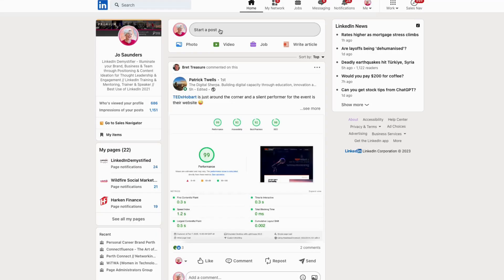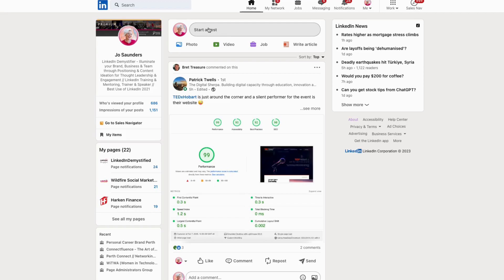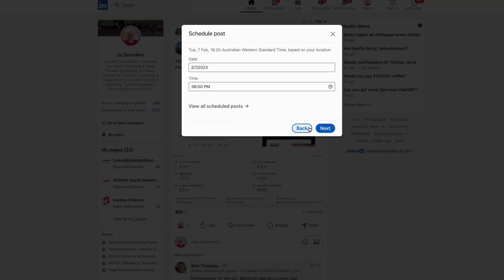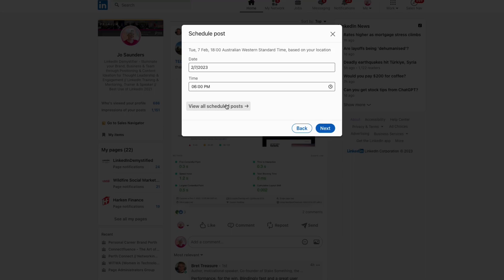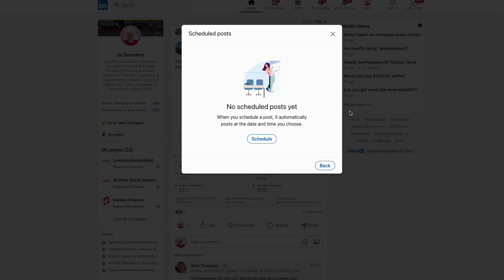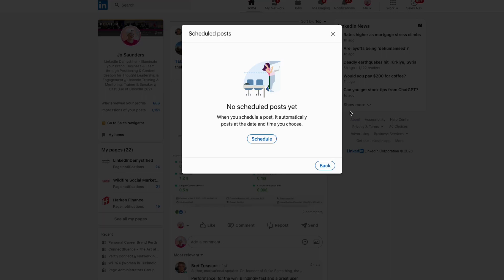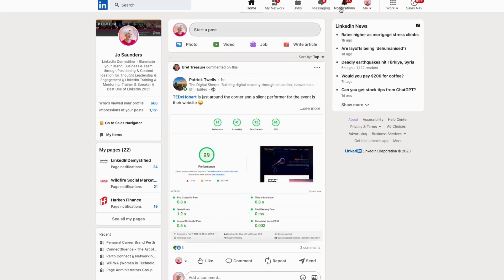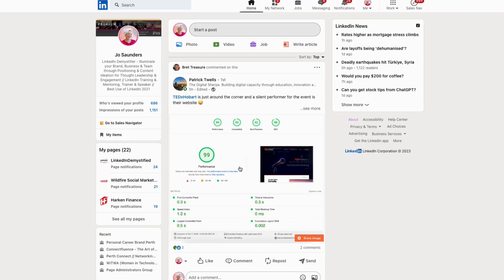LinkedIn Productivity Series - Content Scheduling on LinkedIn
Get more productive on LinkedIn. Batch create and schedule your posts on the LinkedIn platform. Then monitor engagement and respond, connect and start a conversation with your ideal clients and audience.

Need more LinkedIn, positioning and networking tips and tricks?

Without connection, impact is at risk. Jo Saunders is the LinkedIn Demystifier, on a quest to encourage experts, leaders and change makers to leverage LinkedIn to establish connection, enhance credibility and earn influence, to make a bigger impact.

A sought-after independent LinkedIn expert, Jo is internationally recognised with a focus on Australian business success. She is engaged to educate, mentor and strategise with teams of entrepreneurial thinkers and talented experts, making a difference in the world of their clients.

“Within 14 days of working with Jo Saunders to up-level my LinkedIn profile, I had landed $16,000 of additional business - directly linked to implementing the tactics and strategies Jo trained me in. Jo truly is the Queen of LinkedIn.” Ian Stephens, EnRich Training & Development

Fuelled by curiosity, creativity and chai, she has developed the Connectfluence® methodology which underpins her LinkedIn training programs. She believes connection is a catalyst for influence and impact.

Author of Get Good or Get Off – A Guide to Getting it Right on Social Media. Jo has spoken at conferences around the globe, ranked as #2 LinkedIn expert in Asia Pacific, won Best Use of LinkedIn award and completed a quest to swim in and review every Perth public pool within 12 months.

Jo believes in walking the talk, wearing comfortable shoes and enjoying the journey. She aims to inspire clients to find their voice, build their network and create a quest that lights them up and aligns with their purpose.